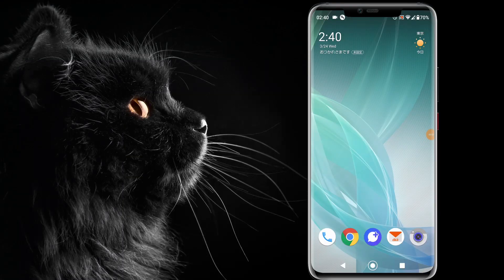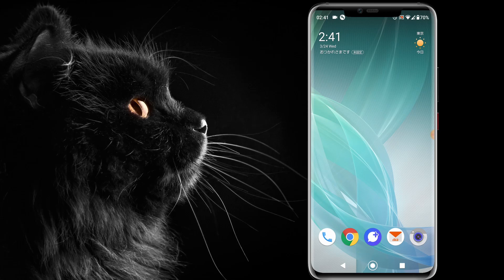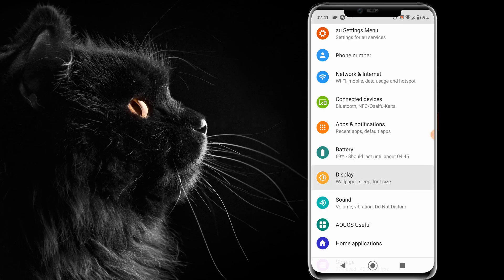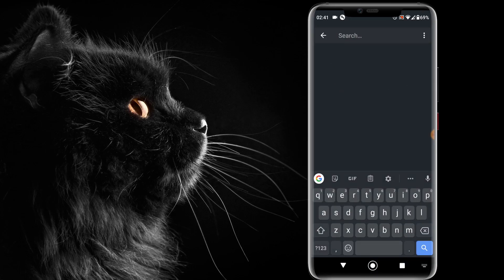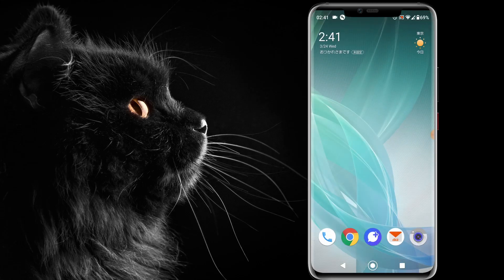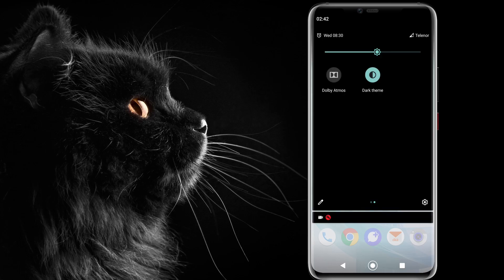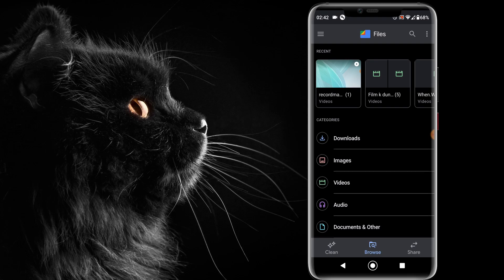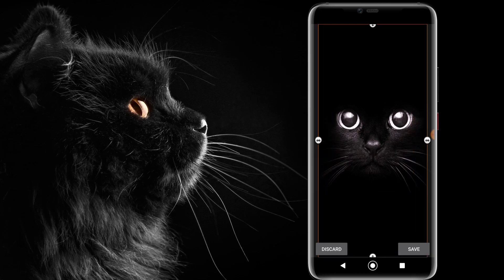How to fix or enable dark theme on any android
MUST LIKE_COMMENT_SUBSCRIBE
In this video, you will learn how you can enable a dark theme on an android phone. we will learn two methods in this video which will turn our android phone to dark and then back into white. Hope this video will use for you.